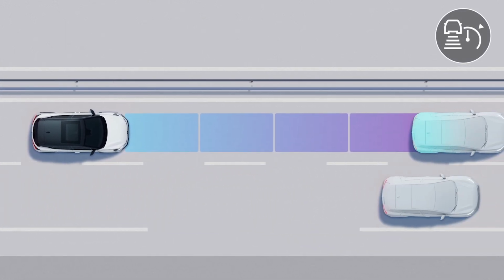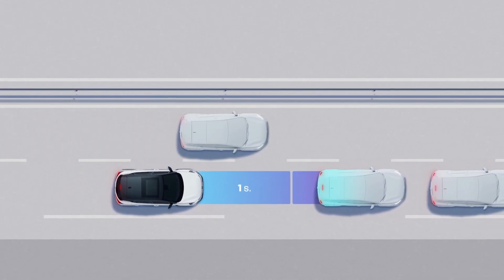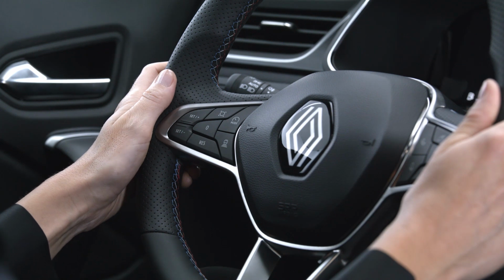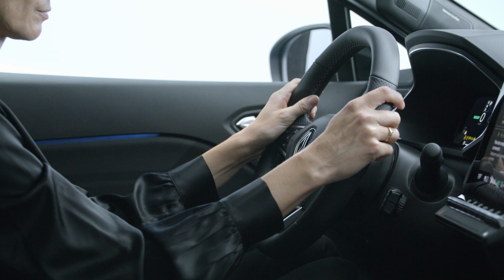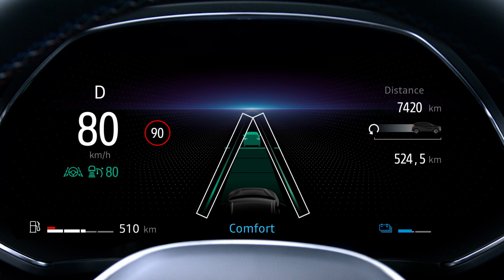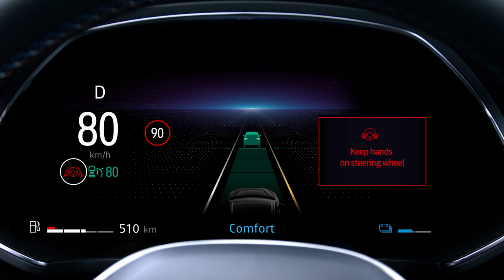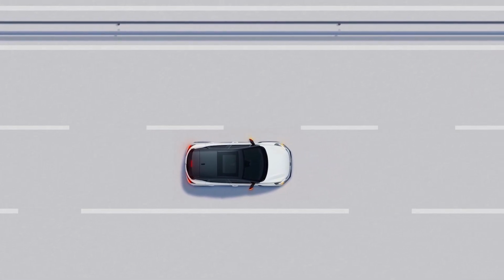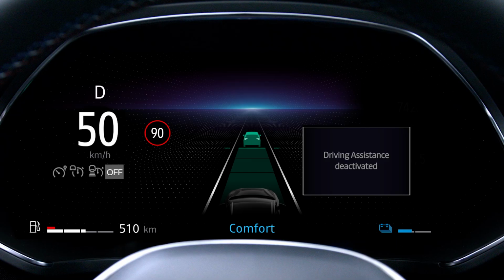active driver assist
captur e-tech full hybrid (ENG)